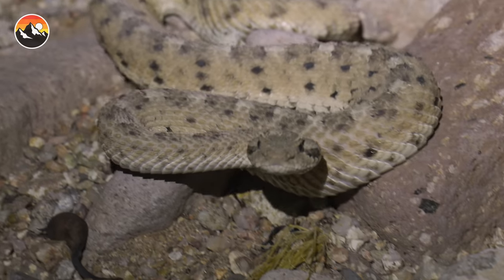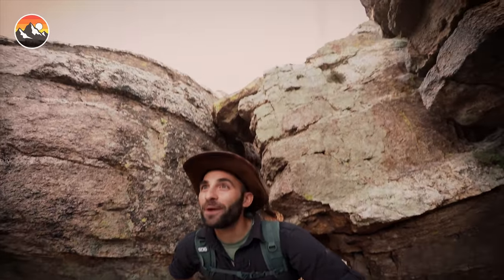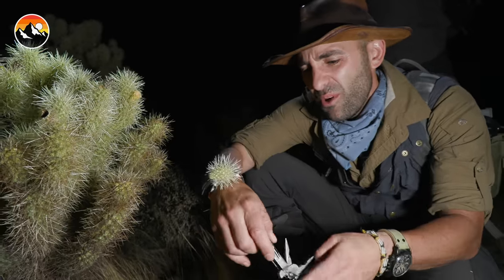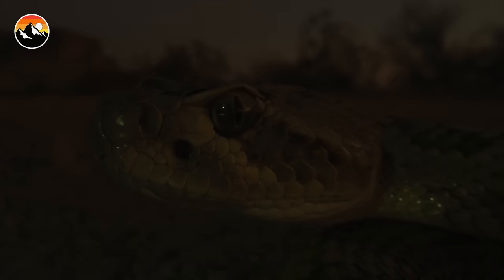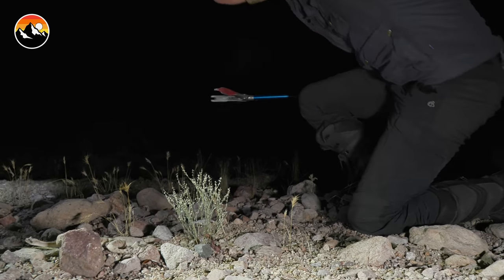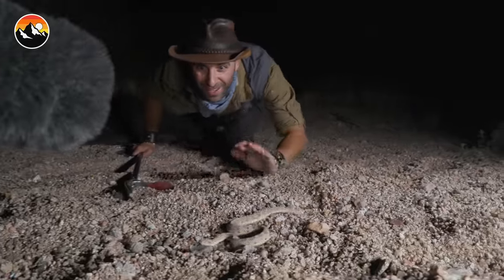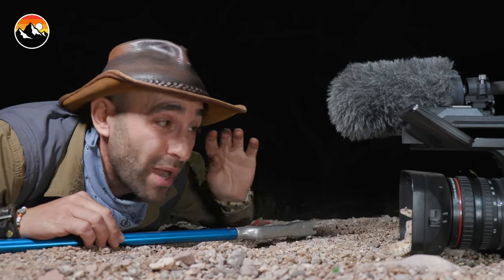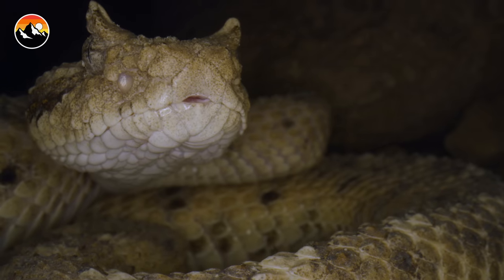DON'T TOUCH! - Up Close with a Rattlesnake!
In this episode of Breaking Trail, Coyote and the crew are in Arizona exploring land surrounding an abandoned goldmine! While exploring the terrain, Coyote comes across a Sidewinder Rattlesnake! Don't touch - you're about to watch Coyote get up close and personal with a RATTLESNAKE!

Breaking Trail leaves the map behind and follows the crew as they encounter a variety of wildlife in the most amazing environments on the planet!